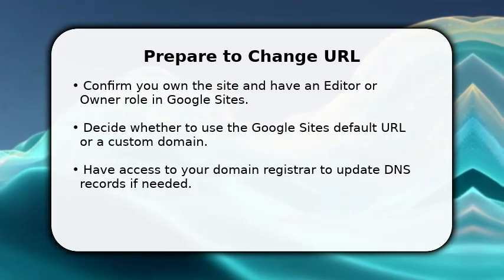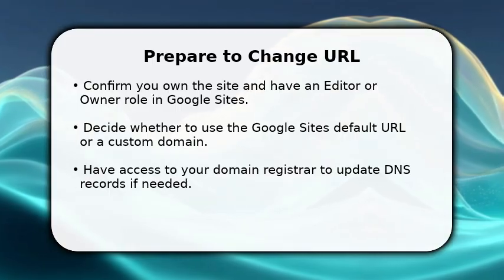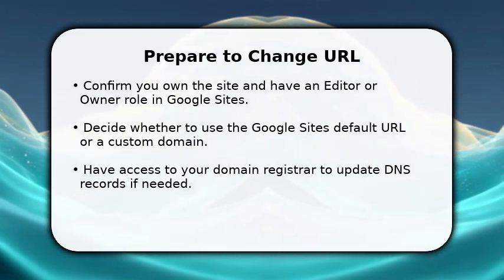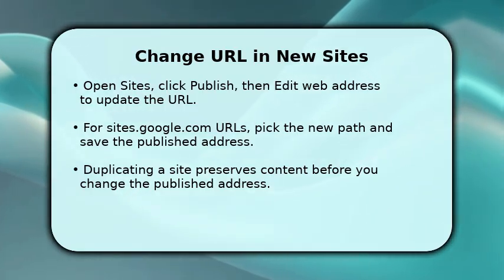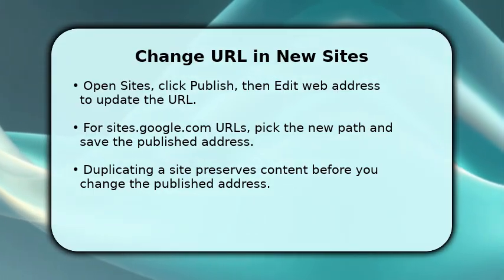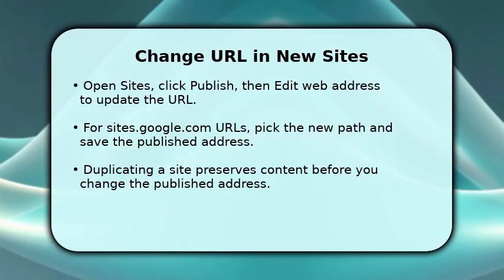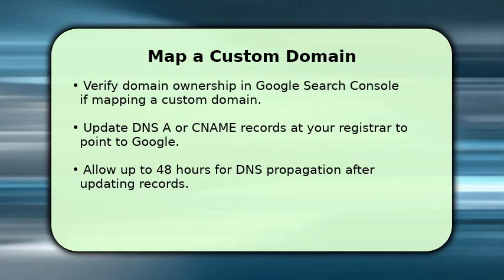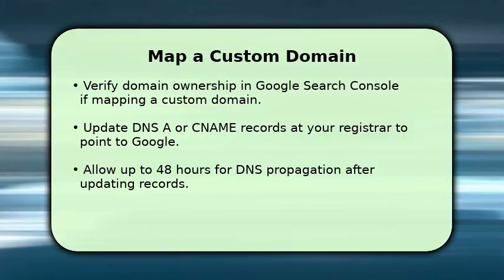How to Change Google Site Url - Step by Step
How to Change Google Site Url - Step by Step | 🔒 Surfshark VPN Deal — Stay private and secure. $1.99/mo + 3 Months Free ▸

Learn the step-by extricate process of changing your Google Site URL with our detailed guide. Follow along as we navigate through each phase, ensuring a smooth transition for both users and administrators.

change Google Site URL, Google Sites redirect link, step by step change site address, modify website settings on Google sites, update your domain name in Google Sites